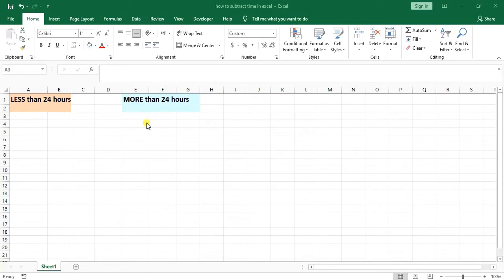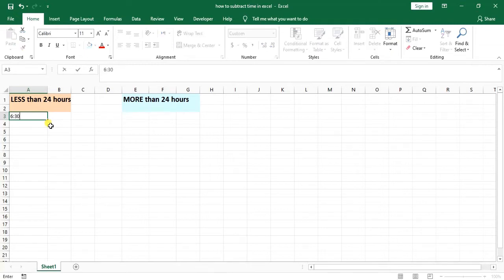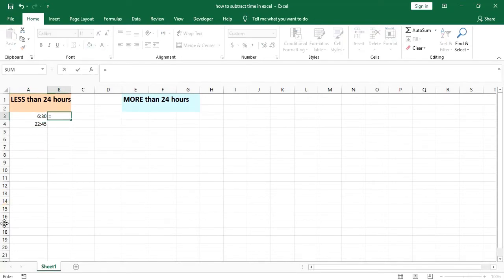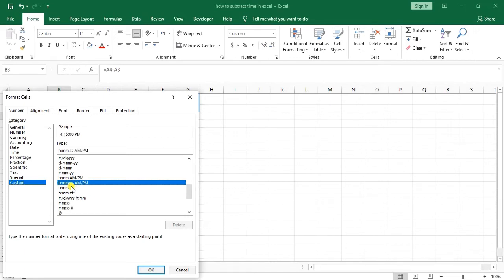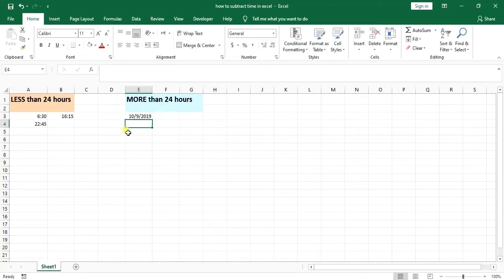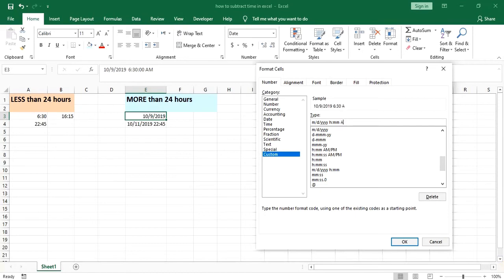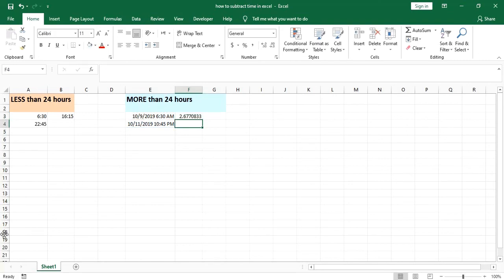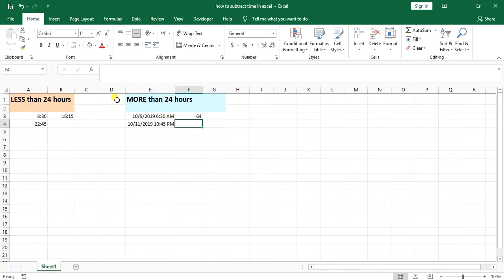How to Subtract Time in Excel | Calculate Time Difference in Excel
Maybe you want to know the duration of an event that happened. Or you want to see how much time you spent working on a project. Don’t panic! All you have to do is to subtract times from each other. In order to do that, you should just subtract them an informal way. But there’s a tip here! To see how to format cells so that you don’t come up with any error messages, please watch the video.